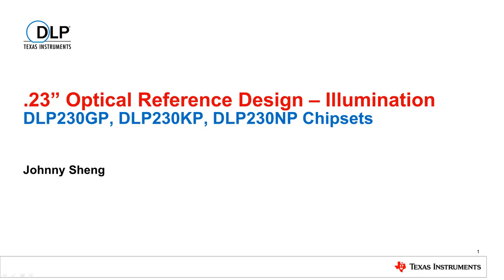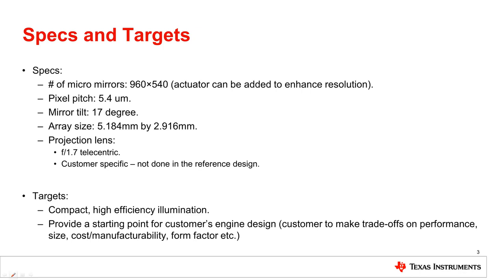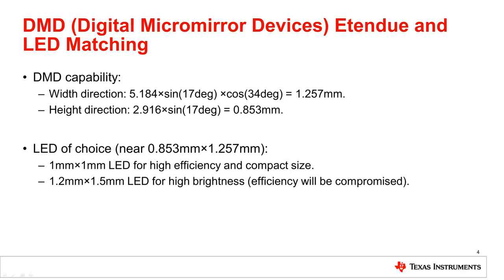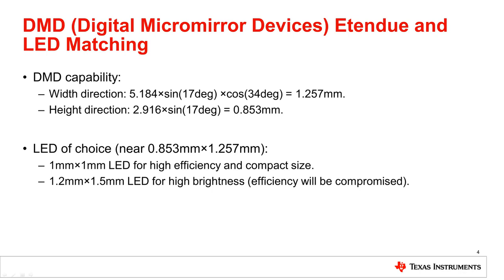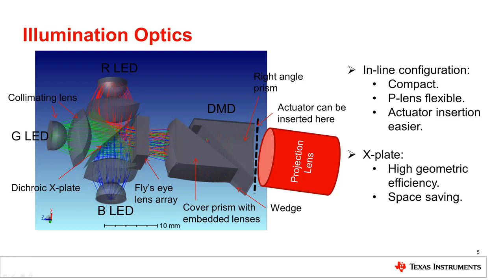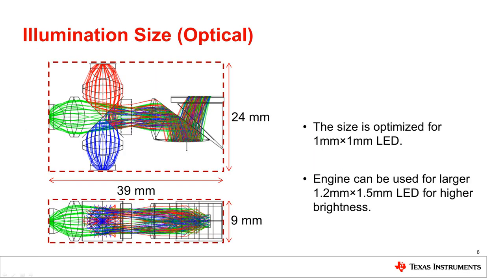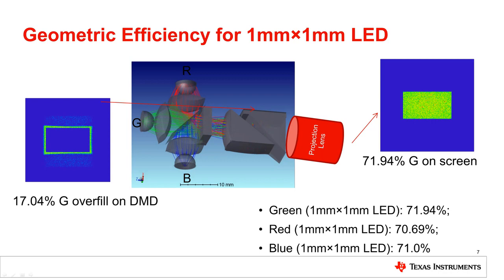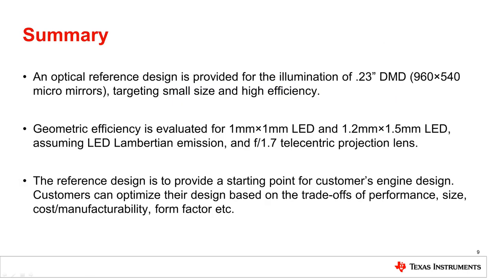Optical reference design for .23" Digital Micromirror Device (DMD)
Learn more about brightness requirements and tradeoffs when designing your optical subsystem using DLP DMDs.

This training discusses the ideal illumination design layout when using a
0.23" DMD, optimized for a 1mm x 1mm LED. It also discusses the optical
components for the design, as well as the geometric efficiency of two popular
LED sizes.